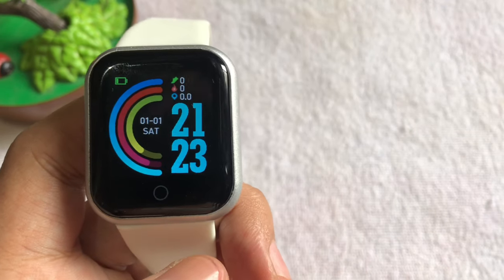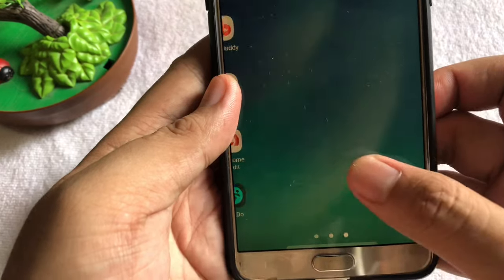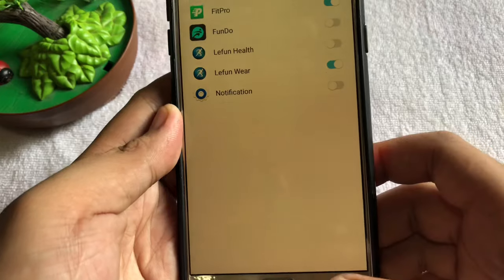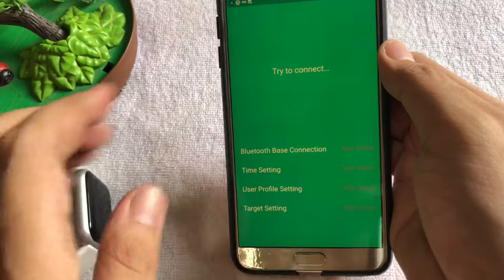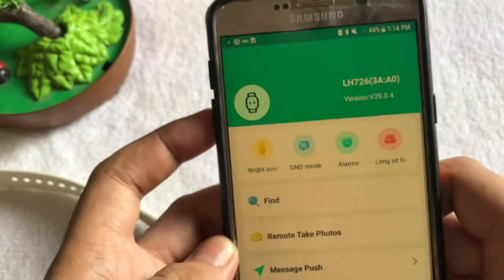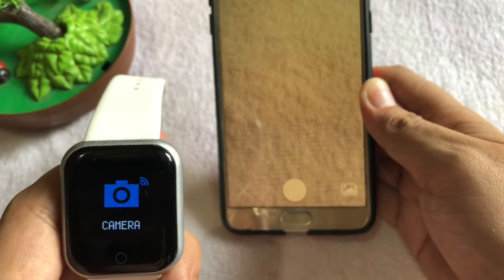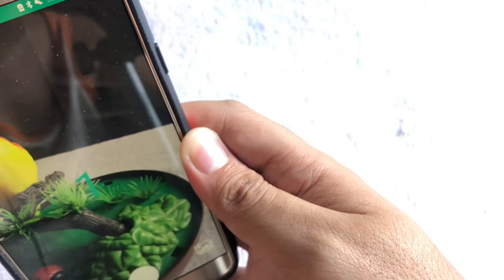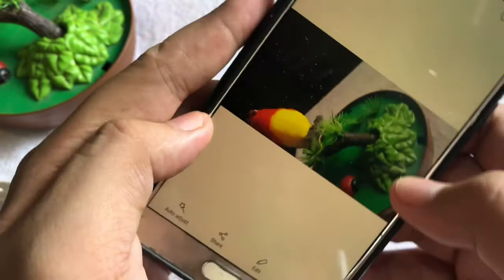HOW TO USE REMOTE CAMERA CONTROL ON YOUR Y68 SMARTWATCH | TUTORIAL | ENGLISH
Hey guys! Here is a tutorial on how to use remote camera control on your Y68 smartwatch. Let's check it out! :)

Valentine's Day Present Idea